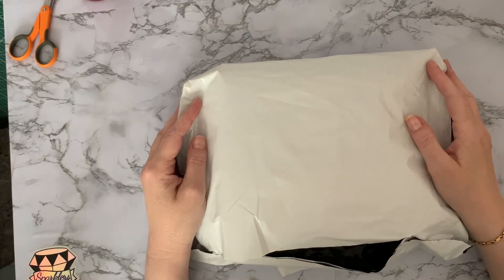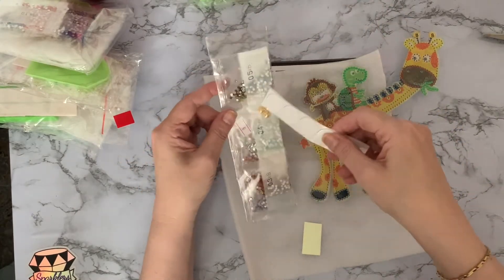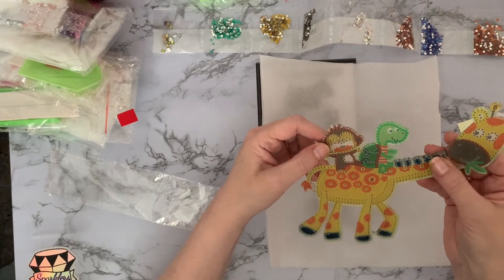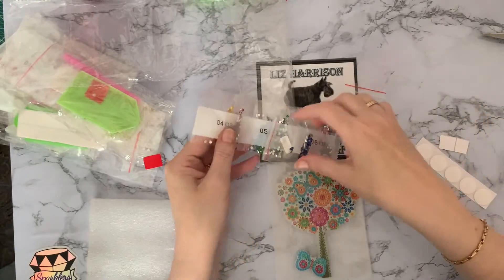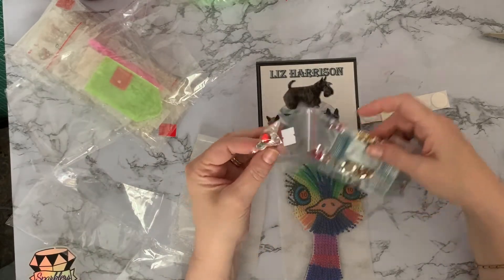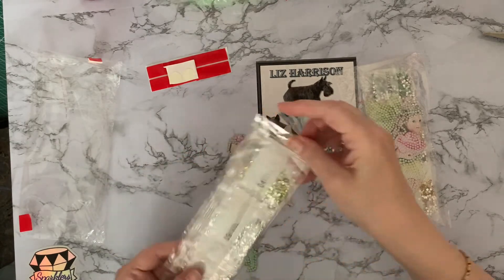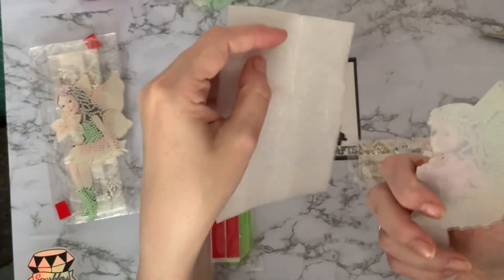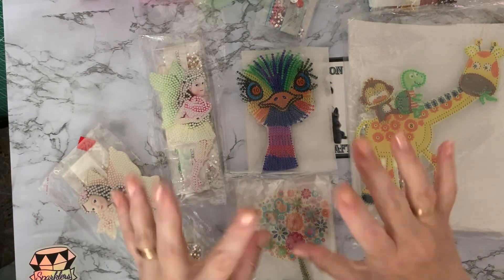Diamond painting | UNBOXING | Glow in the dark | Light Switch decorations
Hi, thanks for stopping by. Today’s video is a first impressions review of some fantastic light switch decorations from My Home Life Store on Ali Express

Link to product options -